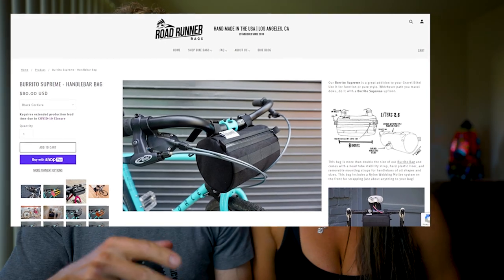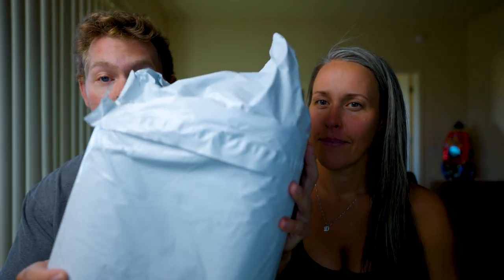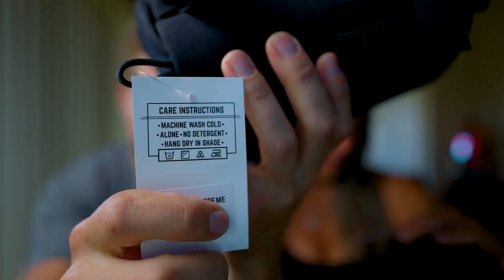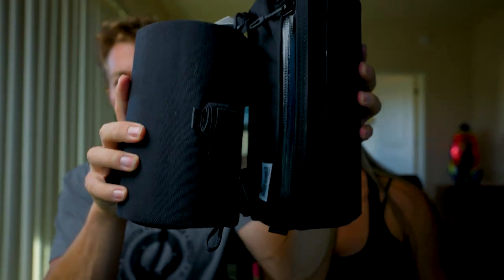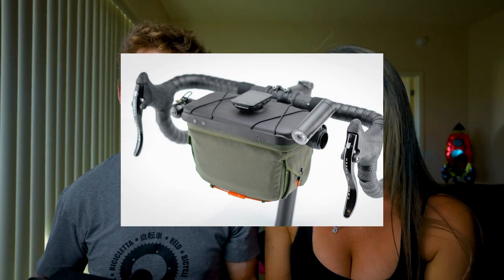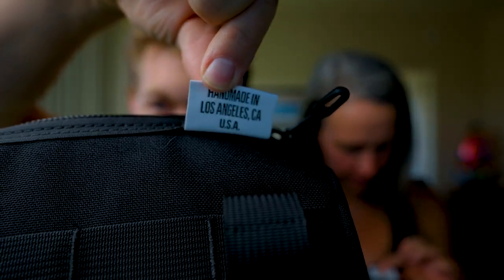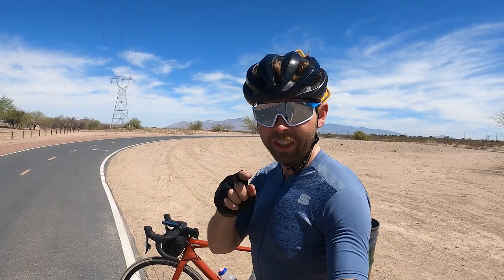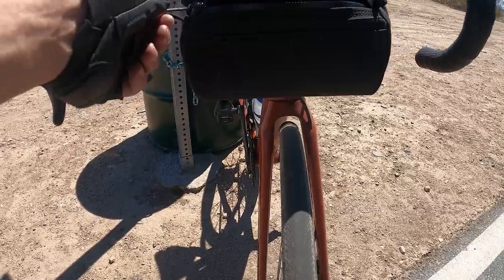RoadRunner Burrito Supreme and California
Link to our stolen bike video

Gear I Use
US - Sony A7S iii

US -Sony ZV 1
CAD - Sony ZV 1

US -Hero 7 Black
CAD - Gopro Hero 7

USA - Rhode Podmic
CAD - Rhode Podmic

USA - Zoom H6
CAD - Zoom H6

USA - Godox SL60
CAD - Godox SL60

USA - Neweer 2 Pack Light Kit
CAD - Neweer 2 Pack Light Kit

USA - Neewer Upgraded 660 LED Video Light
CAD - Neewer Upgraded 660 LED Video Light

USA - 60W LED Flood Light, 5500lm Super Bright LED Floodlight Blue
CAD - 60W LED Flood Light, 5500lm Super Bright LED Floodlight

USA – Blue Compass Premium Boom Arm
CAD - Blue Compass Premium Boom Arm

USA - Sony ICD-UX570 Digital Voice Recorder Professional Grade
CAD - Sony ICD-UX570 Digital Voice Recorder

USA - Lavalier Lapel Microphone
CAD - Professional Grade Lavalier Lapel Microphone

USA - BOYA BY-MM1 Video Microphone
CAD - BOYA BY-MM1 Video Microphone

USA - GoPro 3 way selfie stick
CAD - Gopro 3 Way Selfie Stick
Welcome to my Cycling Channel. I upload videos at least 3 times a week, everything about cycling, product reviews, workouts and other cool content.